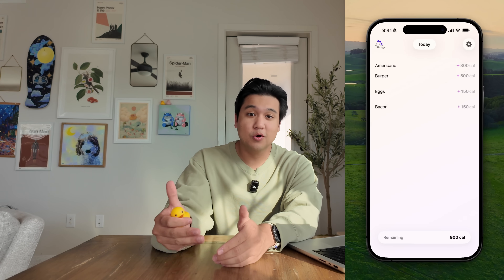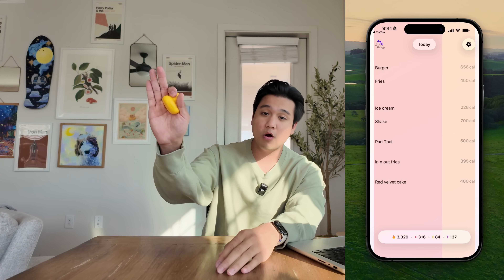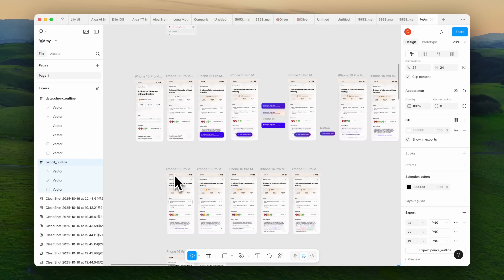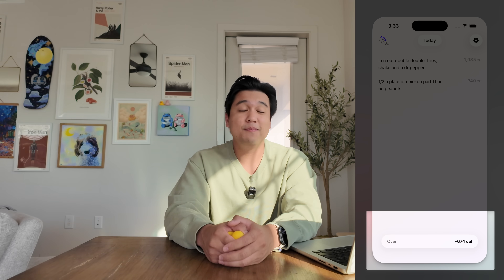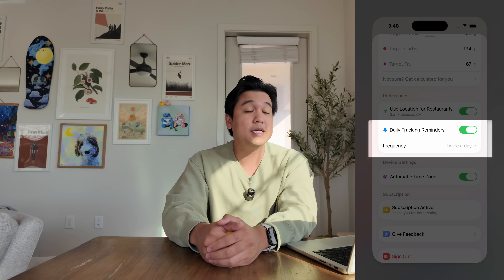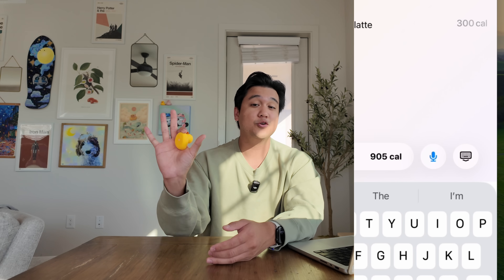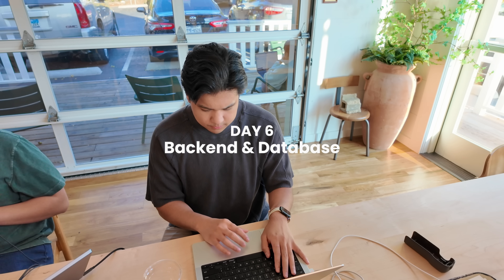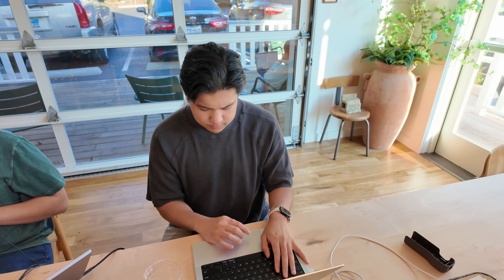I Built and Launched an App in 1 Week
Hi my name is Chris and I build productivity apps 👋

Use code RAROQUE for 1 month free 👀

Timestamps:
0:00 - Intro and what we are covering
1:17 - Day 1 (focusing on the basics)
2:36 - Day 2 & 3 (Designing screens)
5:06 - Day 4 (Improving retention)
6:45 - Day 5 (Refinements)
8:32 - Wispr Flow (my favorite dictation app)
10:05 - Day 6 (Backend and database)
12:04 - Day 7 (AI Security)
13:25 - Next steps and final thoughts :)